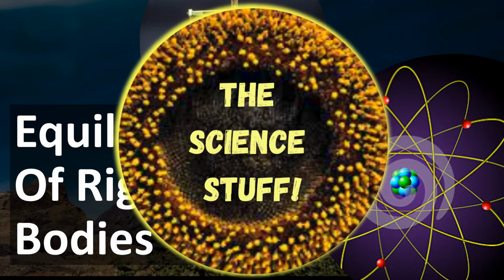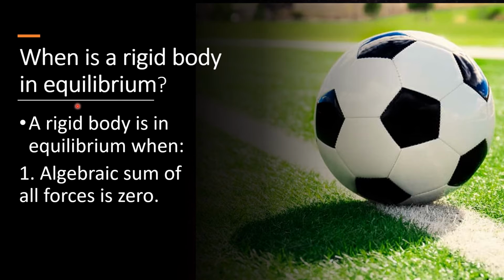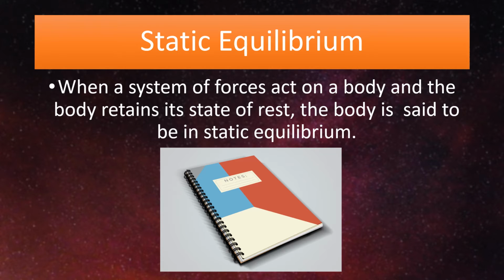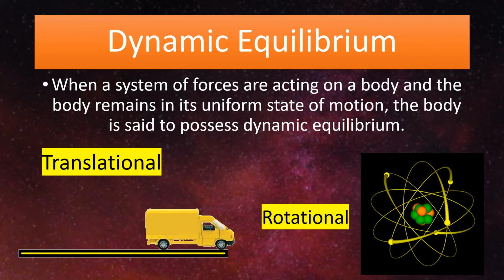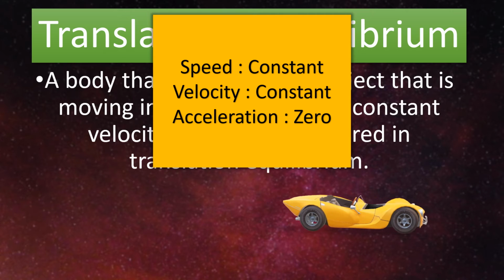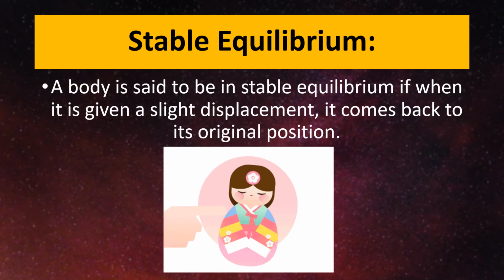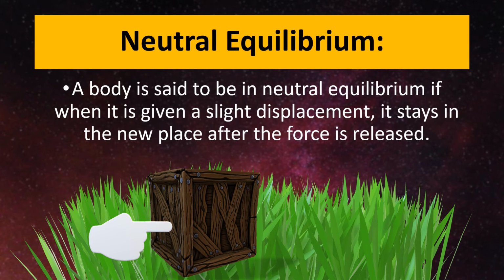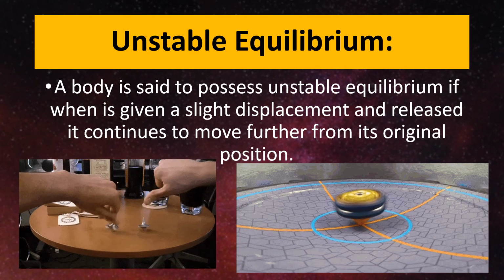Equilibrium Of Rigid Bodies | Force | Physics | Highschool Science | The Science Stuff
Watching in full screen is recommended!

Follow  @thesciencestuff